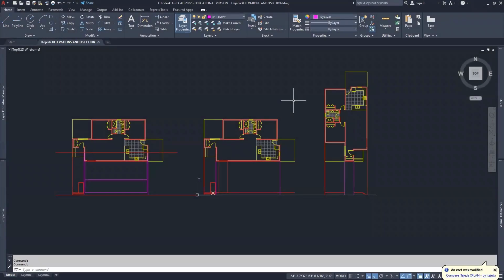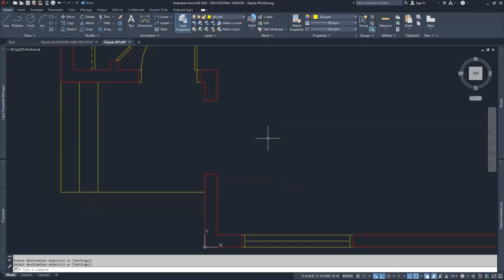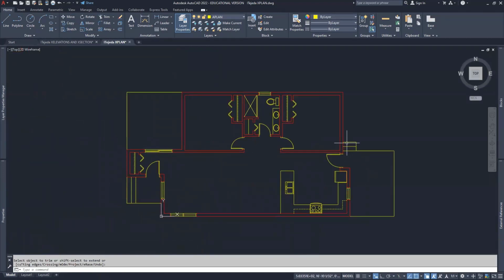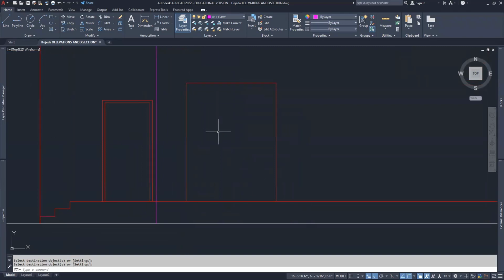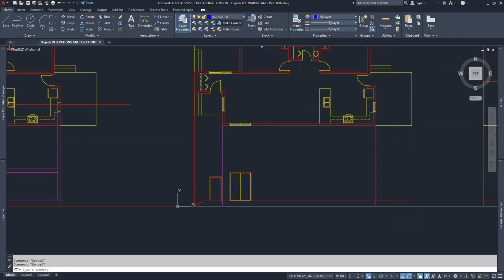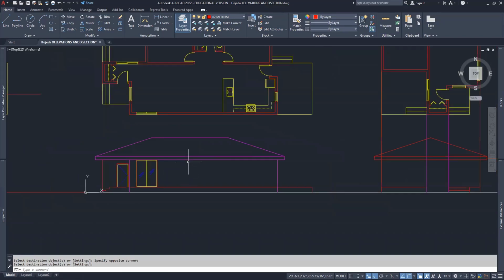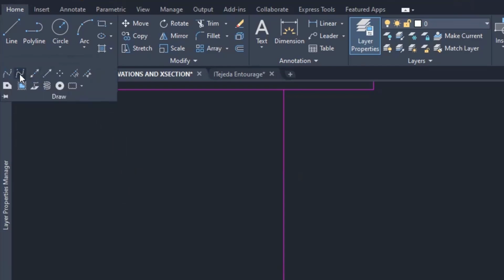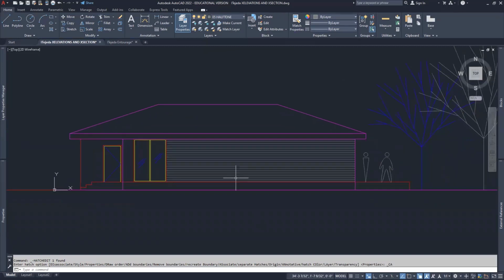Module 06 Completing the AutoCAD XElevations; Adding Entourage and Hatching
Complete the AutoCAD elevation drawing; add entourage and hatching